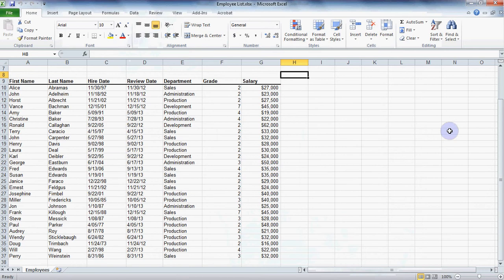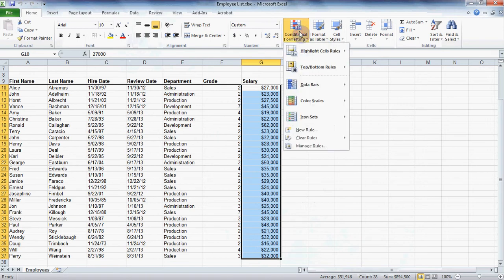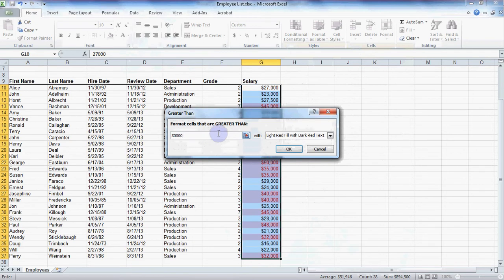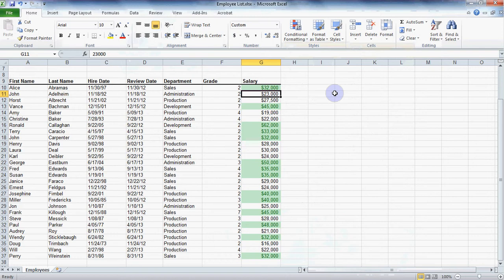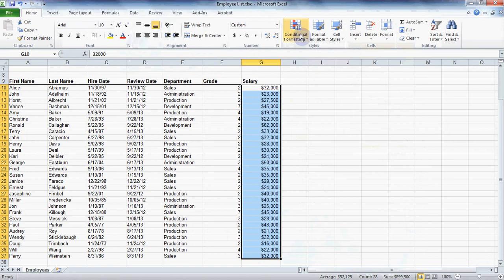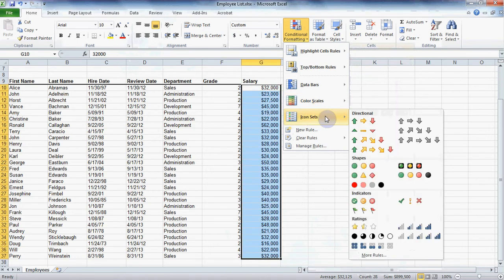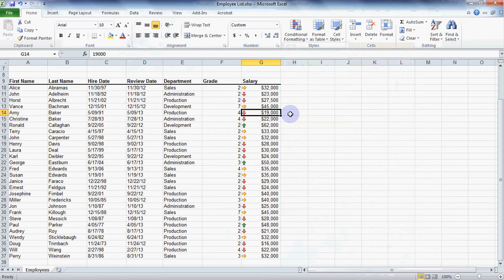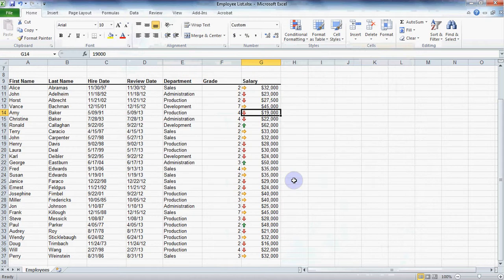Microsoft Excel 2010 - Conditional Formatting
Check out this short Microsoft Excel 2010 video on conditional formatting. you can view additional Microsoft Excel instruction on how quick and easy it is to get Microsoft Excel 2010 to highlight your cells for you and other great Microsoft Office 2010 courses!